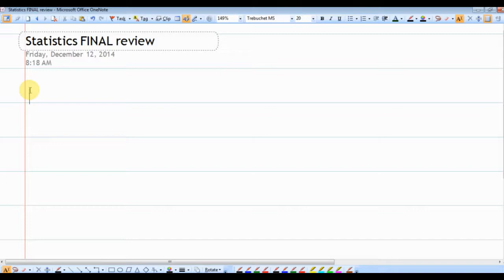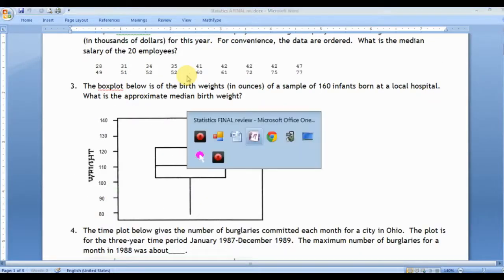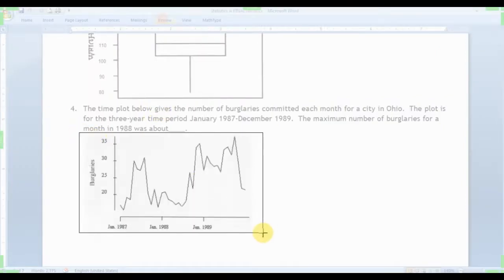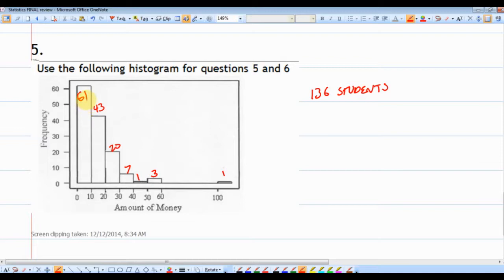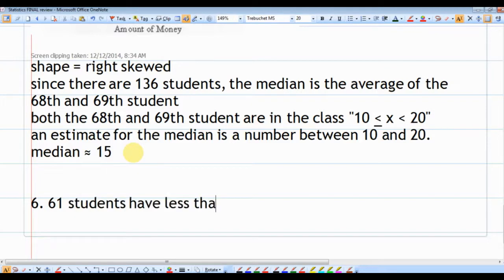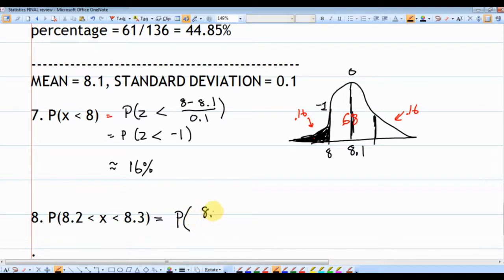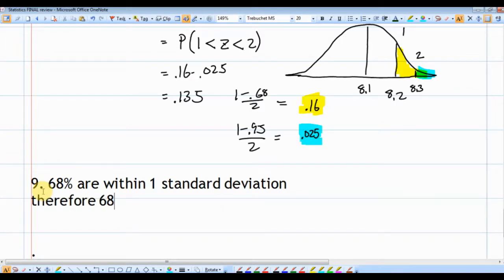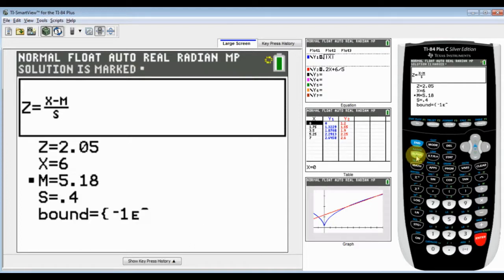stats Final Review Part 1 20141212 082250 2320